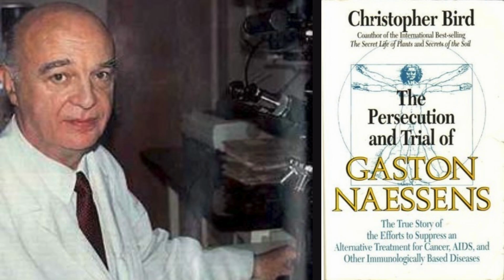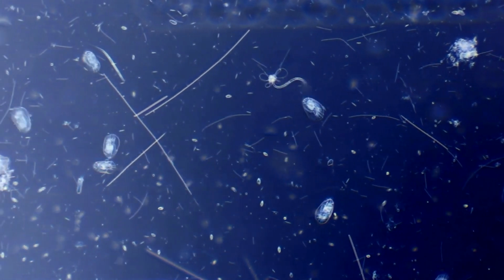A Microscopy Breakthrough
Discover the future of health with Amandha Vollmer as she explains how advanced microscopy has the potential to transform our understanding of dis-ease and well-being.

In this compelling video, Amandha Vollmer (ADV) takes us on a riveting journey into the world of advanced microscopy, spotlighting the pioneering work of Gaston Naessens.

Explore the shortcomings of traditional microscopy techniques and discover Naessens' innovative creation—the somatoscope—which utilized unique light beams, including UV, to reveal organisms invisible to the naked eye.

Amandha passionately argues for the need to revolutionize our microscopy tools to better understand the microorganisms that play crucial roles in our health. She discusses how Naessens' insights could transform our approach to diagnosing and treating diseases, particularly emphasizing the differences in blood characteristics between sick and healthy individuals based on the presence of somatids.

This video is a must-watch for anyone interested in the intersection of technology, health, and holistic wellness. Learn about the untapped potential of microscopy to reveal the intricacies of our internal health and how embracing these technologies could lead to groundbreaking advancements in medical science.

00:05 - Gaston Naessens: A Genius Inventor
00:25 - Seeking Technological Advancements
01:22 - Gaston Naessens: Research Findings

✅Learn How to Become Your Own Doctor!
Join our online community and participate in specific health related groups, engage with like minded holistic healers, educate yourself and others with our step-by-step online courses, learn new health protocols, acquire guided product bundles to support yourself on your health journey, access weekly interactive video chats with Amandha Vollmer (ADV), and reach the ultimate natural health lifestyle.

Membership will include free videos only shared with members and discounts on courses and products. You will be joining a community of like minded individuals and benefit from interactions with all of them.

All the information in this video with Amandha Vollmer is intended for general information only, and is not intended to be a substitute for legal, medical or financial advice, and should not be construed as legal, medical or financial advice applicable to your particular situation. No client or confidential relationship is or will be formed by viewing this video or listening to the contents within.